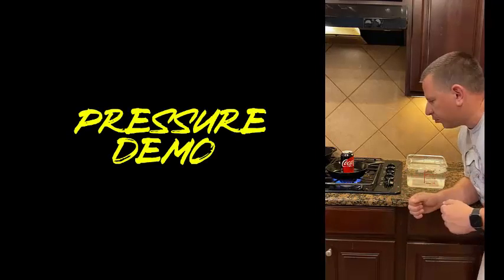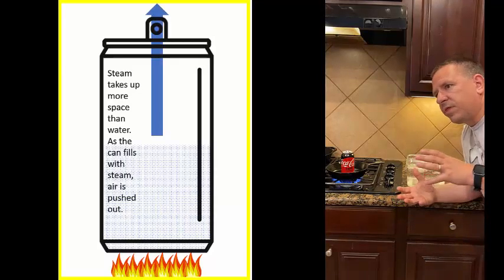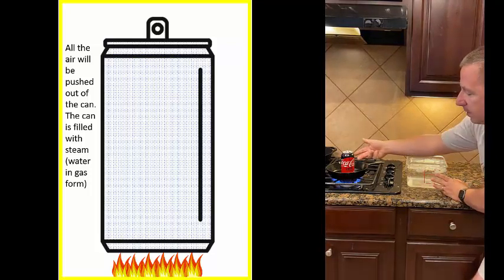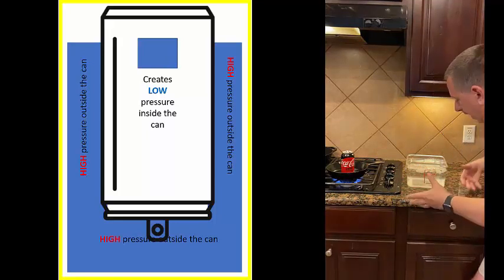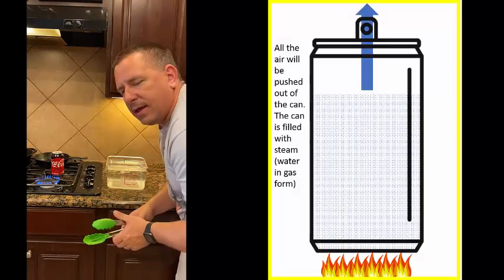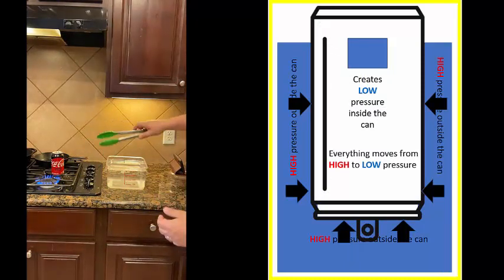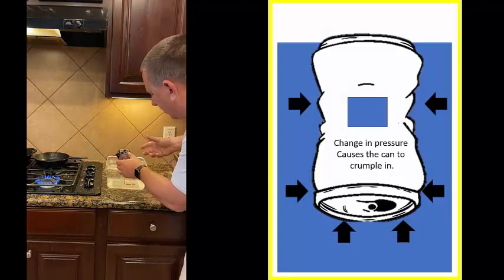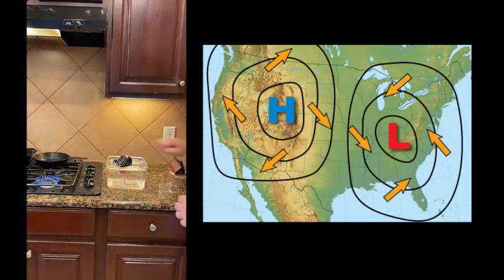Demonstrating High and Low Pressure with a Soda Can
Boiling water in a soda, all of the air is replaced with steam. When the soda can is inverted and placed in cold water, the steam condenses. This creates an area of low pressure inside the can and high pressure outside the can. The can is immediately crushed under this pressure.